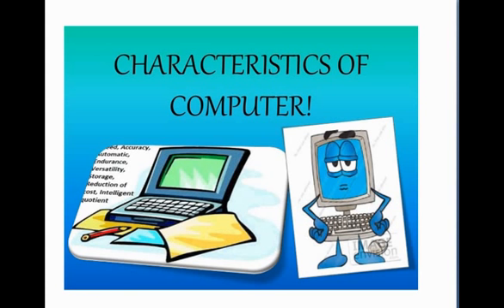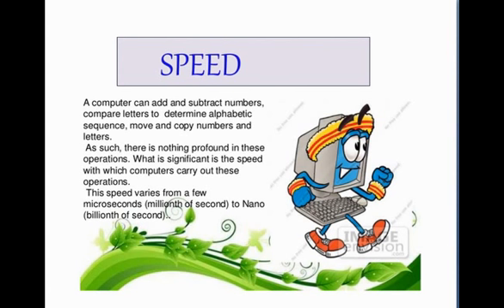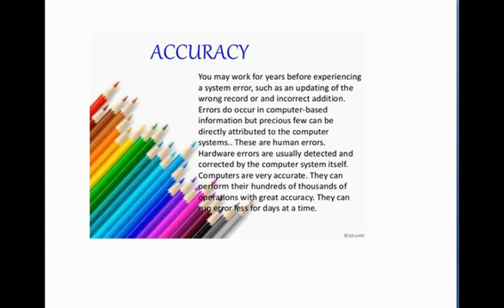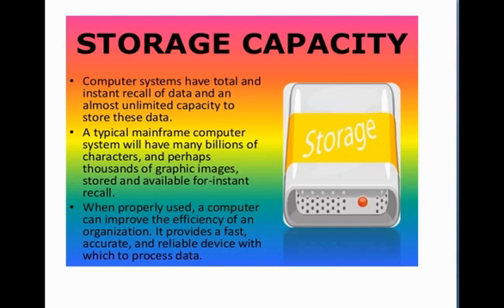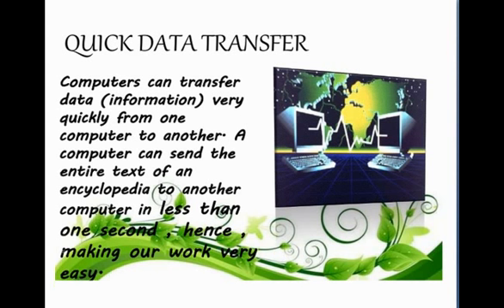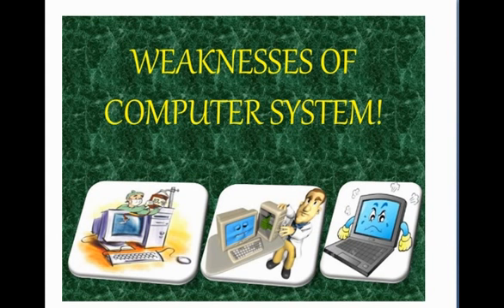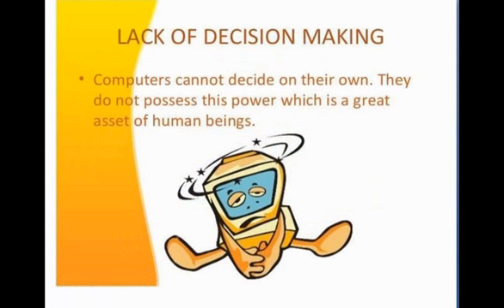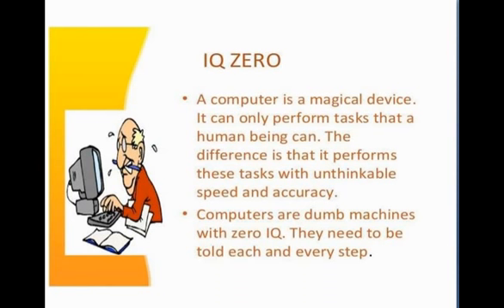characteristics of computer system Class ix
speed
accuracy
versatility
high storage capacity
zero iq
no decision taking ability